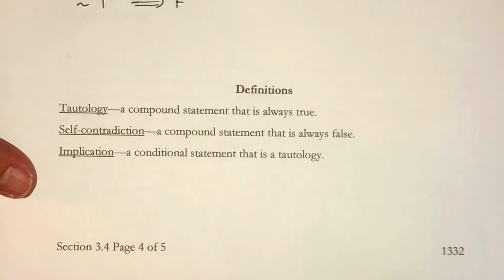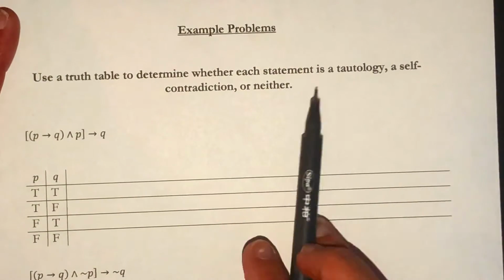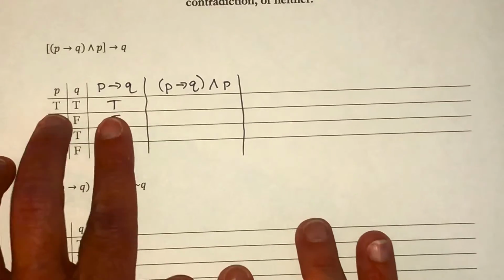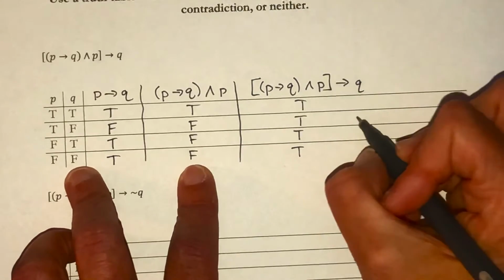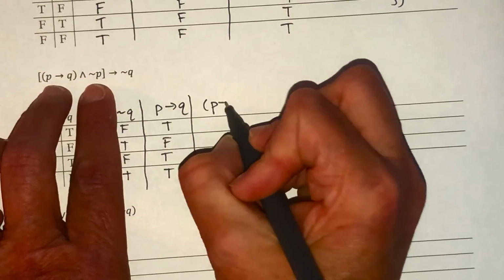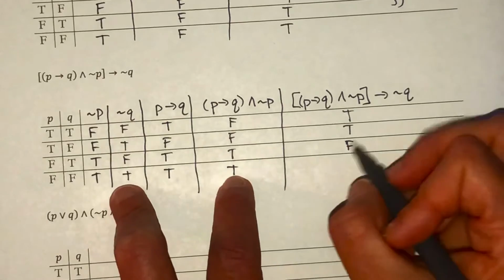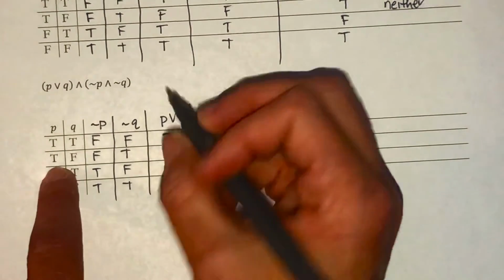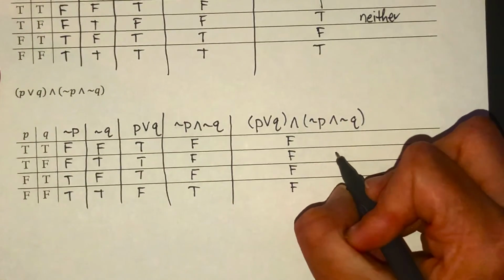(1332) 3.4 Truth Tables for the Conditional and the Biconditional 4/4